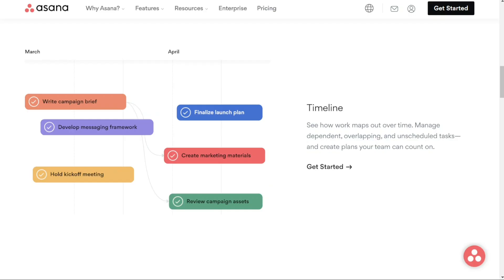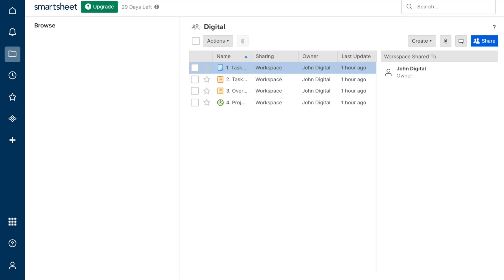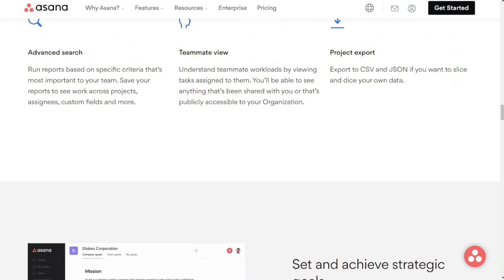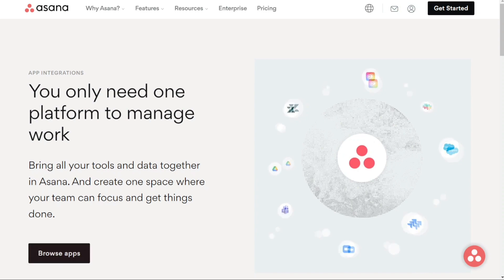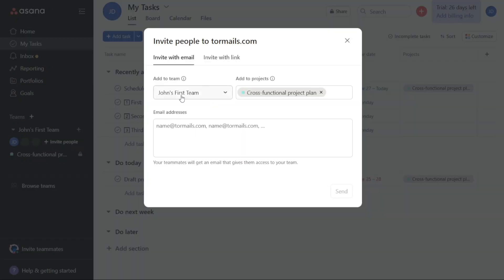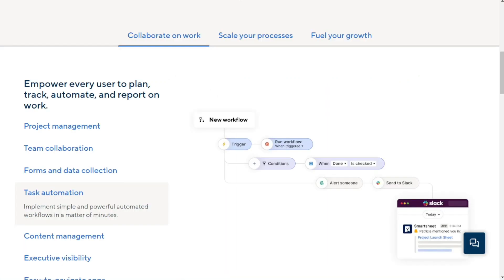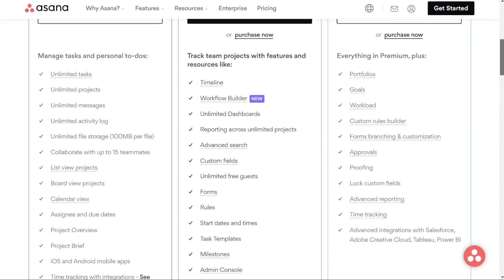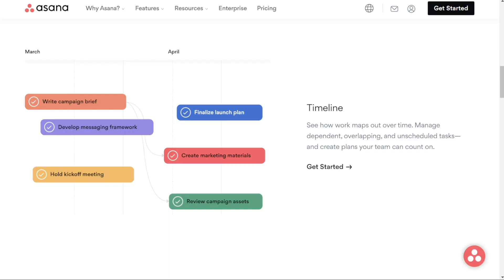Smartsheet vs Asana - Which One Is Better?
In this video you will find out Which One is Better - Asana or Smartsheet

🔥 Special Offers 🔥

Chapters:
0:00 ...
0:31 Ease of use
1:06 Project Management Features
2:56 Integrations
4:07 Team collaboration
4:55 Pricing
7:17 Conclusion